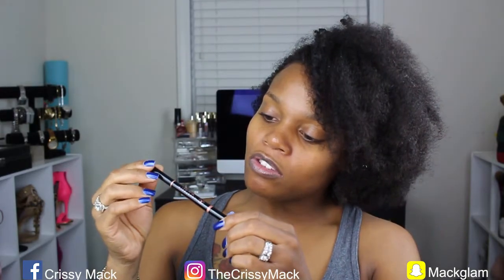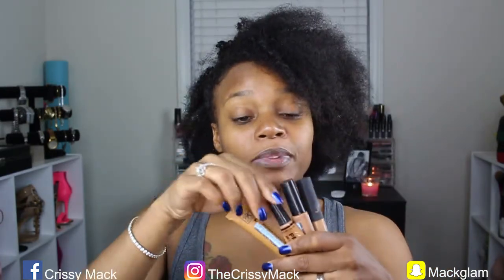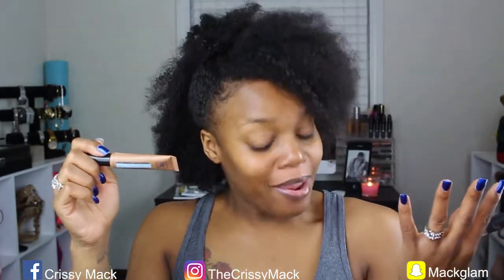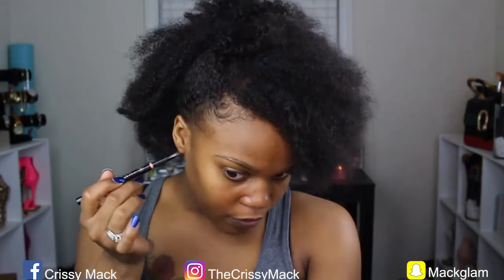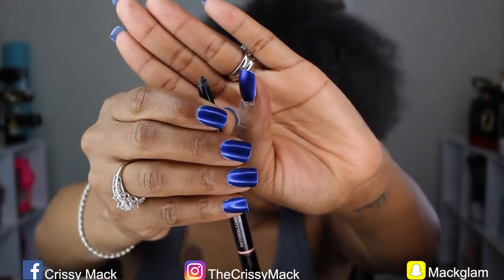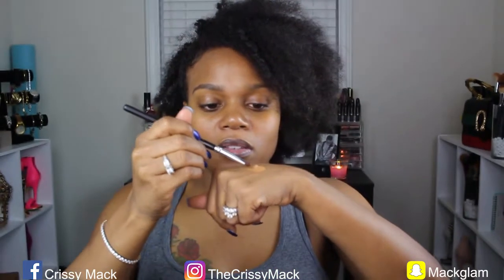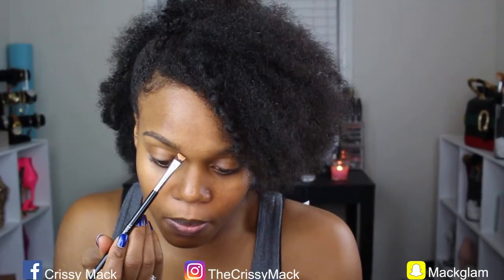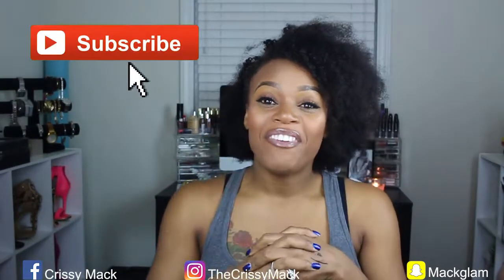Perfect Eyebrows |Flawless Face Beauty Series Ep. 2 | TheCrissyMack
ANASTASIA BEVERLY HILLS Brow Definer Pencil

ANASTASIA BEVERLY HILLS Brow Wiz Pencil

L.A. GIRL HD Pro Concealer

Kiss Ruby Kisses RMC04A Warm Honey Pure Mineral Concealer

SET 690 - 6 PIECE DELUXE CONTOUR SET

M410 - FLAT CONCEALER

SEPHORA COLLECTION
Eyebrow Editor (Current Version)

Dream Big, Love Hard, Make Mistakes, But Have No Regrets

FILMING EQUIPMENT
Camera: Canon t5i

Lens: Canon EF-S 24mm 1:2.8 STM

Editor: Adobe Premiere Pro CC

Have a personal question or just need someone to talk to?